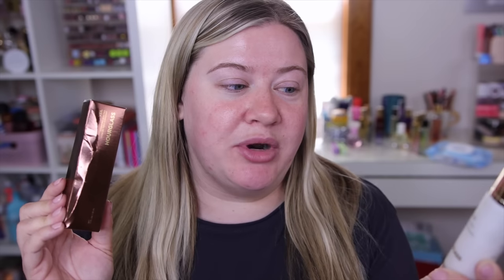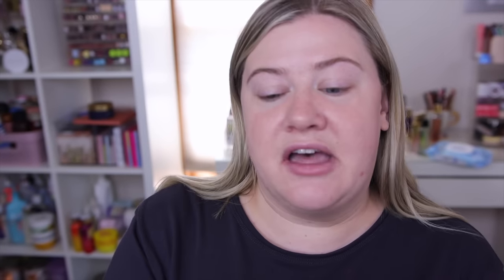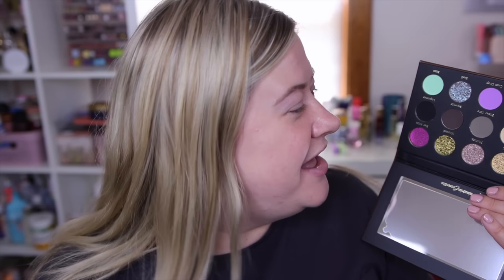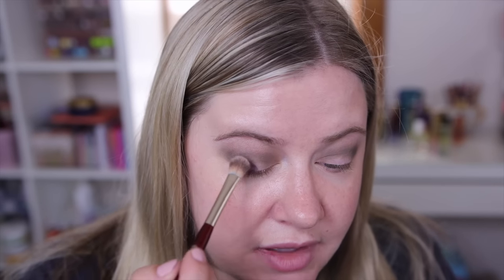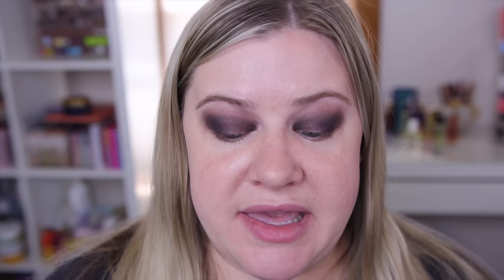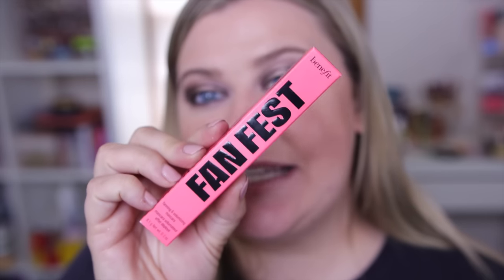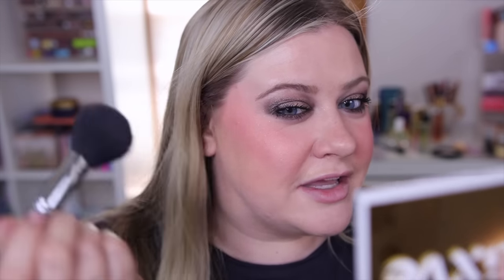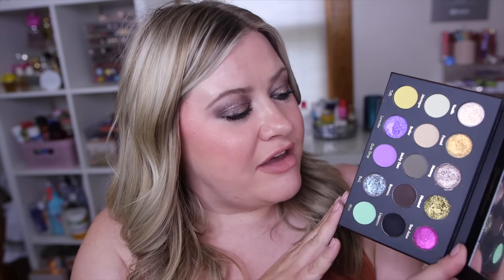NEW MAKEUP TESTED! Glaminatrix Sugar & Spice, Hourglass Skin Tint, GXVE Beauty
Testing some new higher end makeup today! Most of these actually worked great for me! Did not really have any misses besides the First Aid Beauty Eye Brightener.